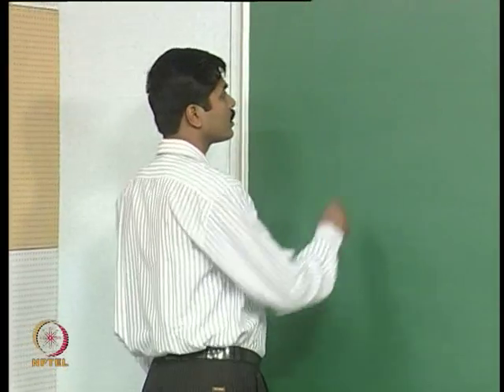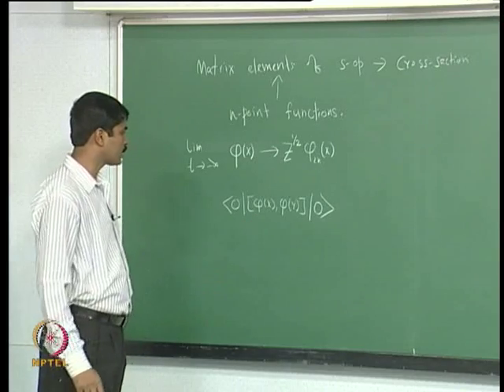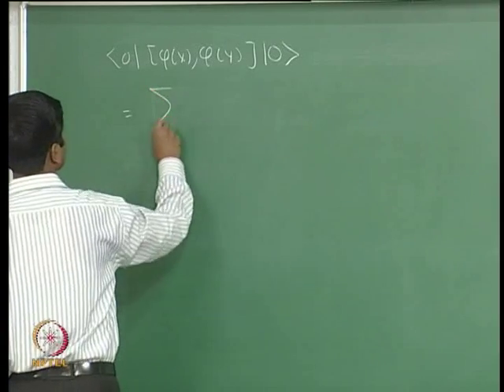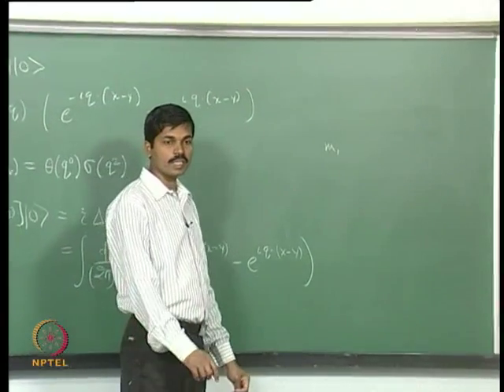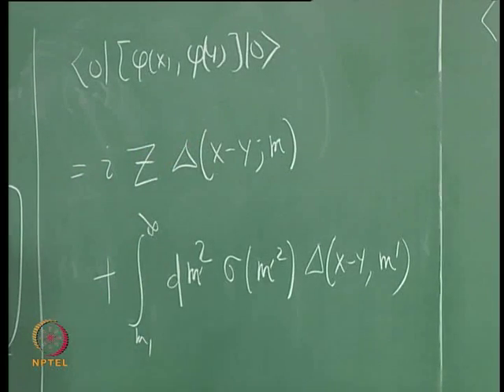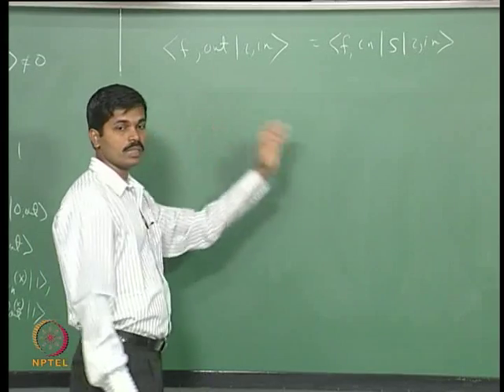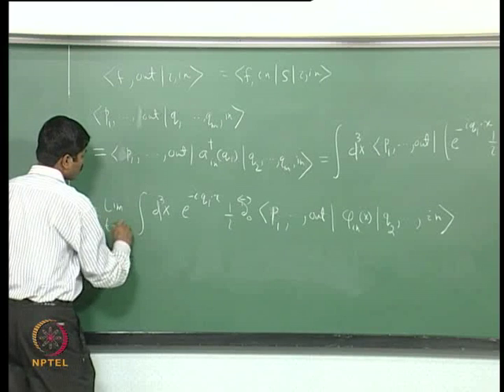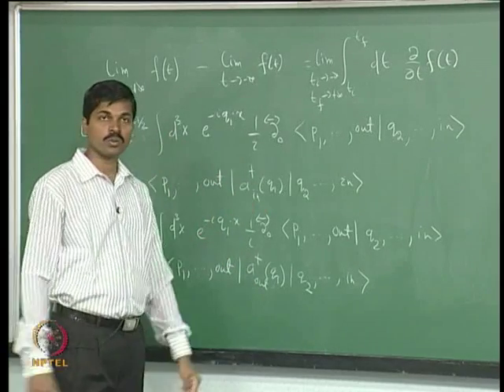Mod-02 Lec-13 Interacting Field Theory - VI